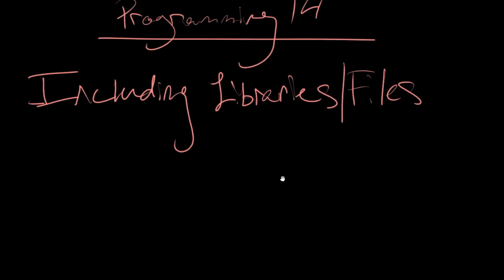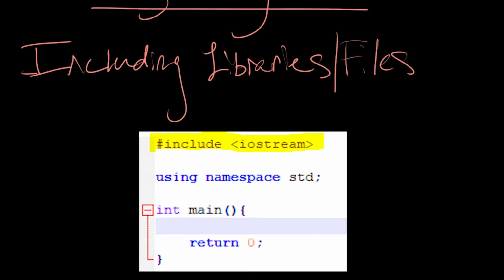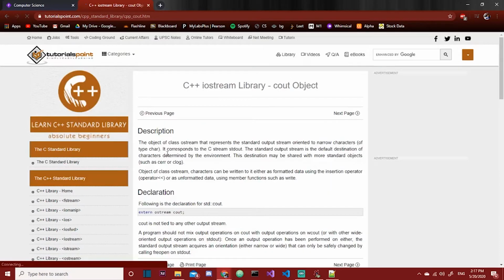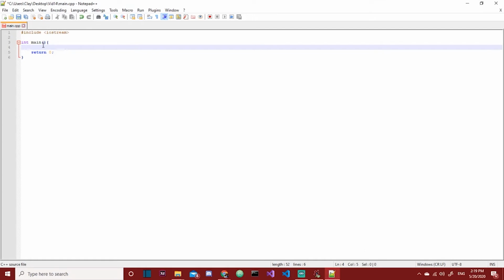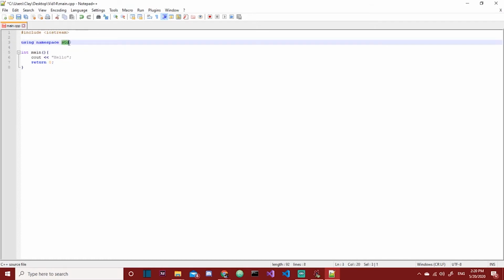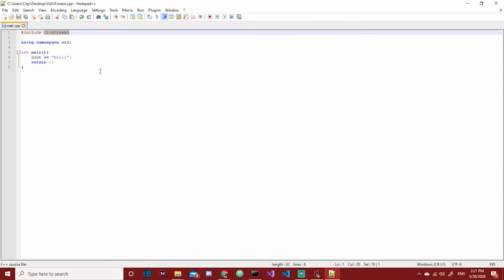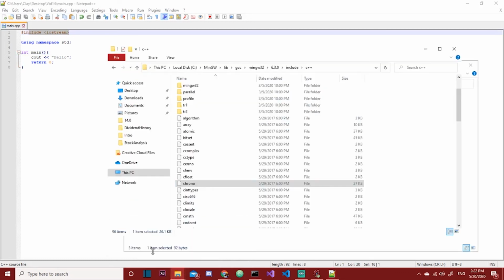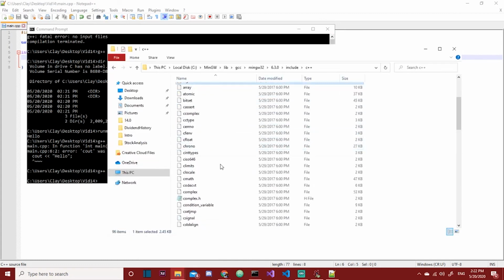Computer Science | Programming #14 | Include Preprocessor Directive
Including libraries and other files will be important in 9/10 of your projects. This important is simple but vital to programming.